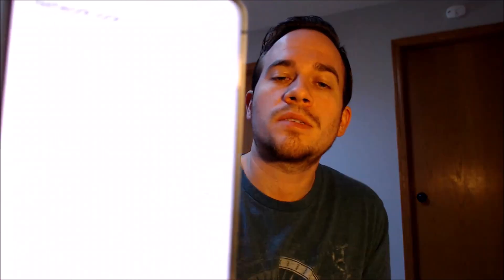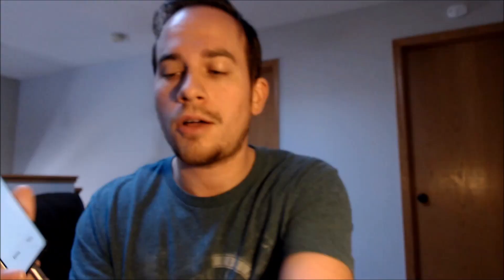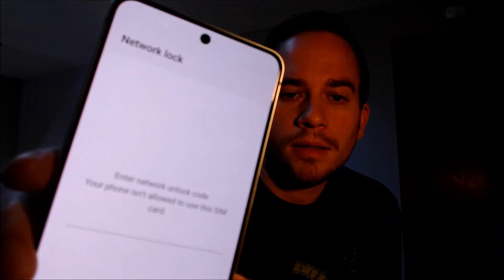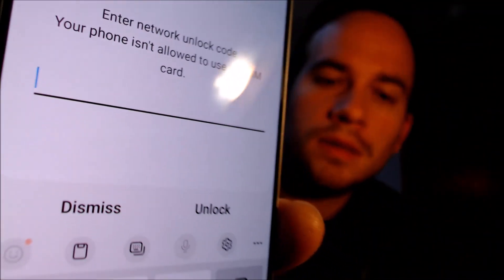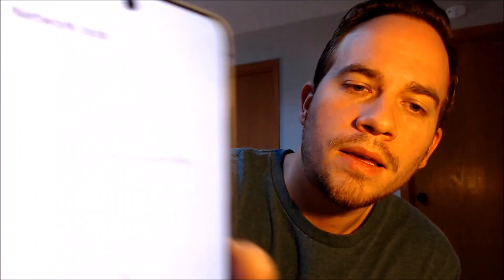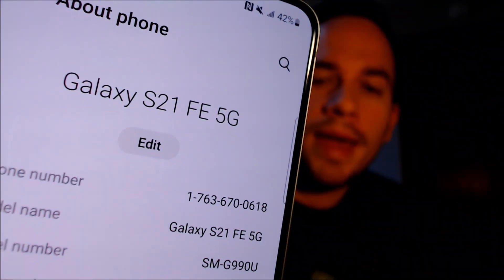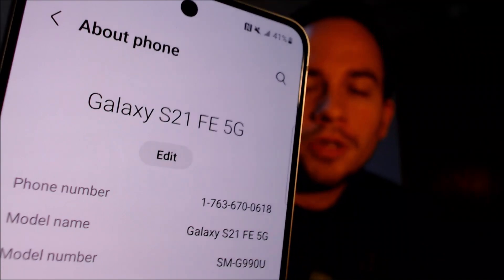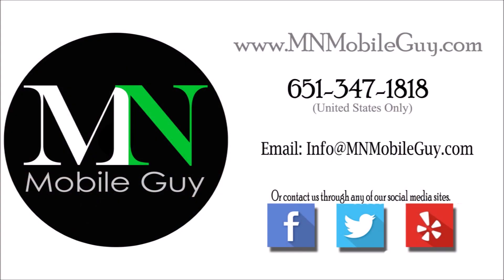Instantly Factory SIM / Network Unlock AT&T Samsung Galaxy S21 FE SM-G990U!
Video showing an AT&T Samsung Galaxy S21 FE 5G (model number SM-G990U) which has been factory SIM/network unlocked for any other compatible wireless carrier - including carriers here in the US! Our method enables us to unlock the device instantly and directly using our computer programs and tools, instead of having to go directly through the carrier and meeting all of their requirements in order to have it done. And this can be done for all of the other US versions of the S21 FE also, no matter which carrier it's originally from.

Also check out our pages for the full listing of all the services that we offer - we perform SIM unlocking of all models of devices, removal of Google and Samsung account locks, fixing of blocked or blacklisted devices, iCloud lock removal, and much more!